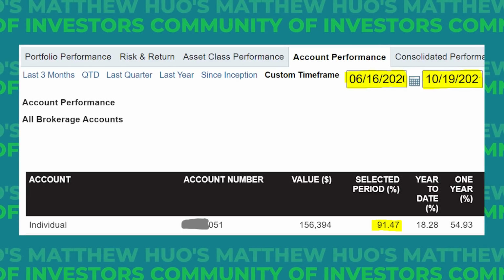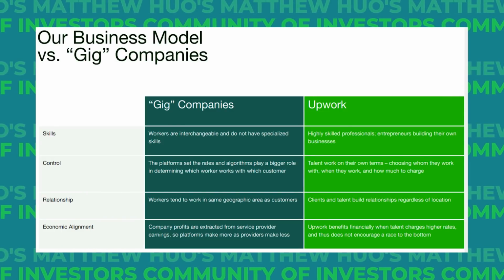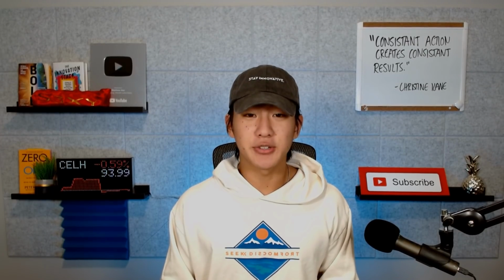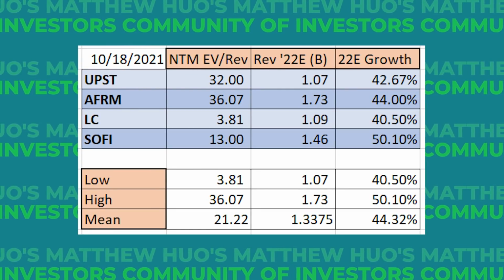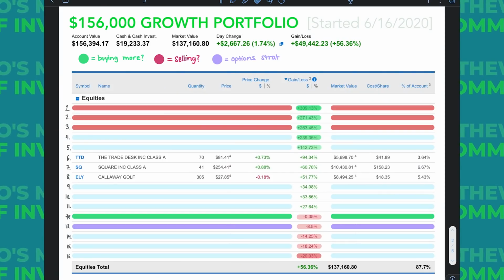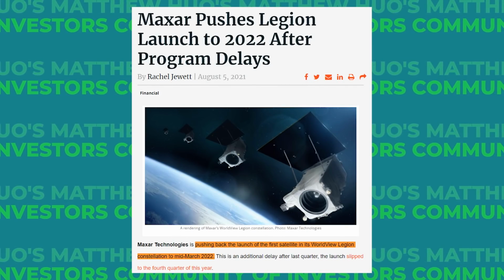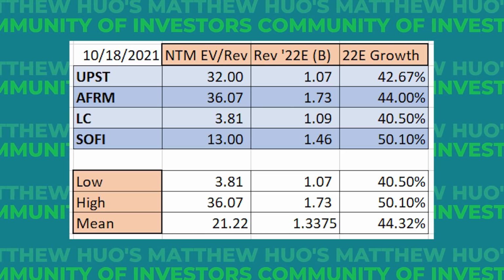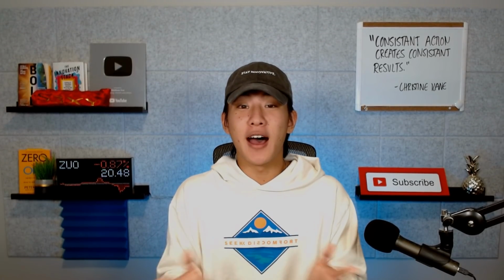I put $156,000 into THESE GROWTH STOCKS!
Today, I reveal my entire $156,000 growth stock portfolio. I have 16 stocks, most of which are high-growth, including Upstart (UPST), Facebook stock (FB), Lending Club (LC), Crowdstrike (CRWD), Playboy (PLBY), and many more.

🎉 We want to help make you an Independent Investor

0:00 Intro
0:57 My Performance
1:32 Masterworks.io
3:09 Stock #1
5:52 Stock #2
8:43 Stock #3
10:38 Stock #4
11:25 Stock #5
12:31 Stocks #6-8
13:03 Stock #7
13:57 Stock #8
15:07 Stocks #9-11
15:35 Stock #10
16:35 Stock #11
17:42 Stocks #12-14
19:18 Stock #13
20:05 Stock #14
20:12 Stocks #15-16
21:39 Stock #16
22:32 Masterworks.io